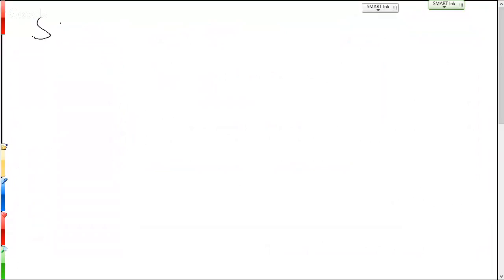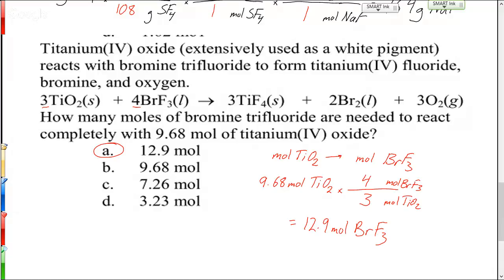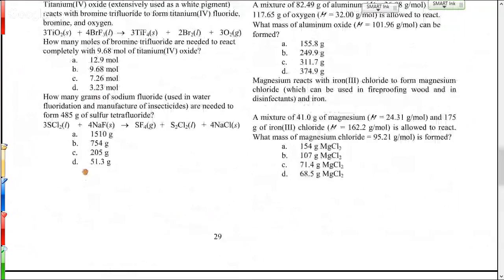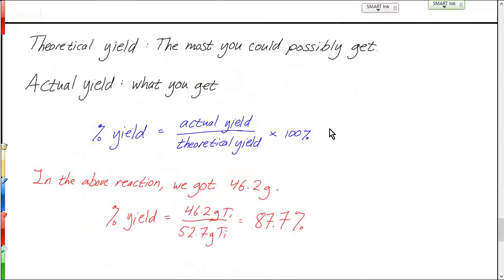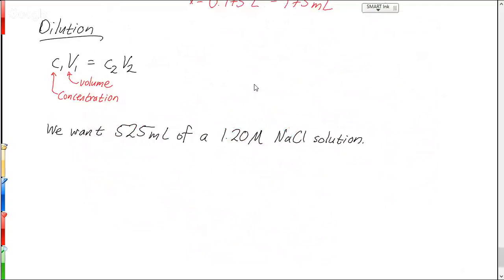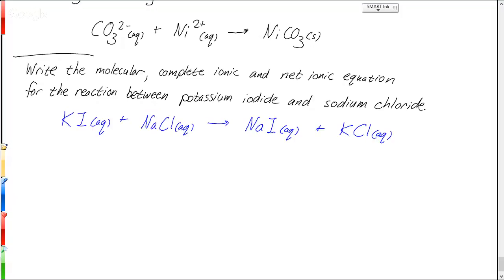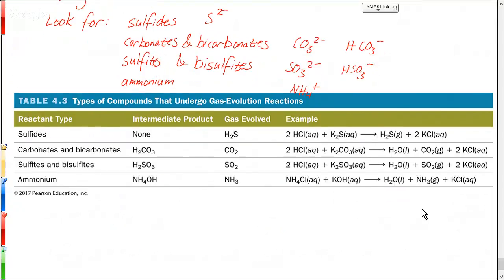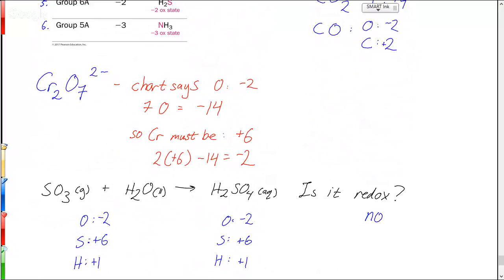CHM 121 - Mass relationships in chemical equations